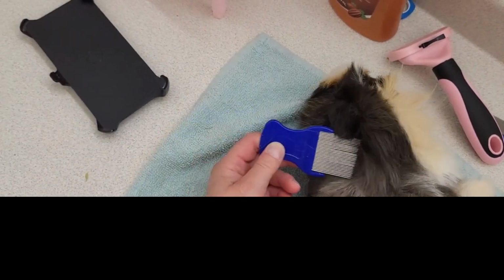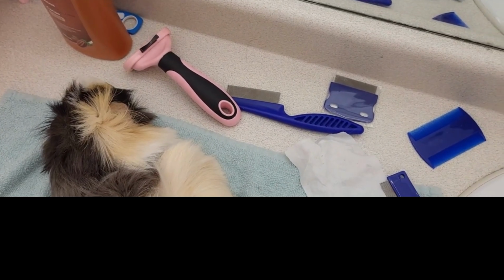POV removing hay mites from Mocha's fur part 1:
if you are from Canada and would like to send anything to the guinea pigs :